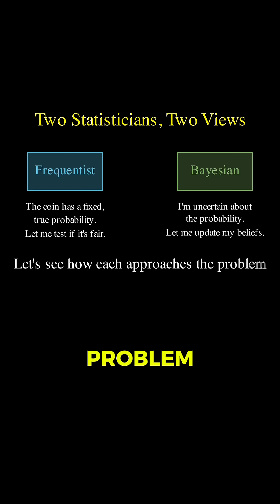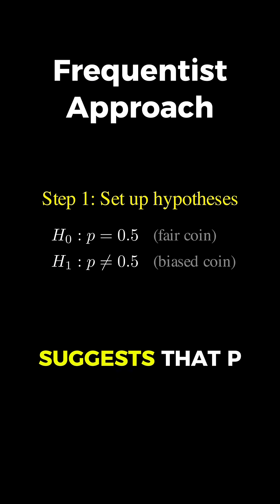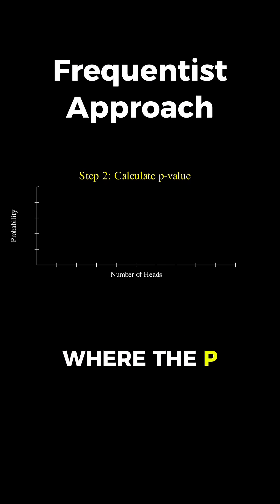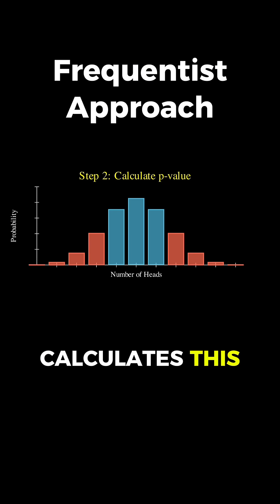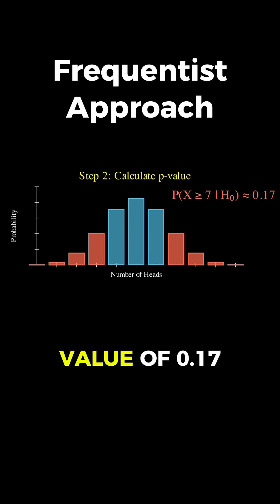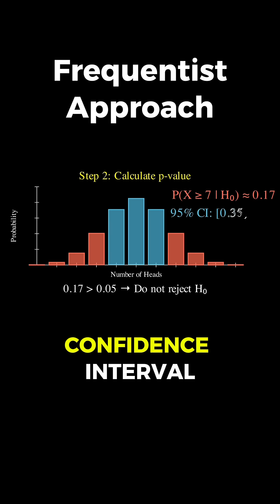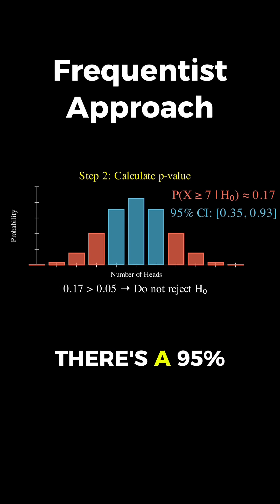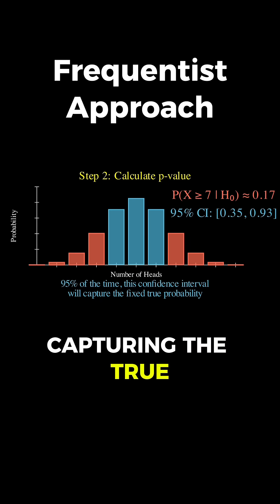frequentist statistics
1. Hands-On Machine Learning – the go-to practical ML guide
2. Mathematics for Machine Learning – deep dive into the theoretical aspects of ML
3. Designing Machine Learning Systems - practical strategies for building scalable ML solutions

*Summary*
Discover the frequentist view of probability, a foundational perspective in statistics that defines probability as the long-run frequency of events. This video explains the frequentist interpretation in simple terms, exploring how it shapes statistical inference, hypothesis testing, and real-world applications. Perfect for students, researchers, and anyone curious about statistics, probability, and data science.

► Bitcoin (BTC): 3C6Pkzyb5CjAUYrJxmpCaaNPVRgRVxxyTq
► Ethereum (ETH): 0x9Ac4eB94386C3e02b96599C05B7a8C71773c9281
► Cardano (ADA): addr1v95rfxlslfzkvd8sr3exkh7st4qmgj4ywf5zcaxgqgdyunsj5juw5
► Tether (USDT): 0xeC261d9b2EE4B6997a6a424067af165BAA4afE1a